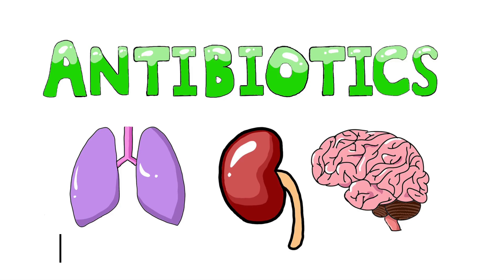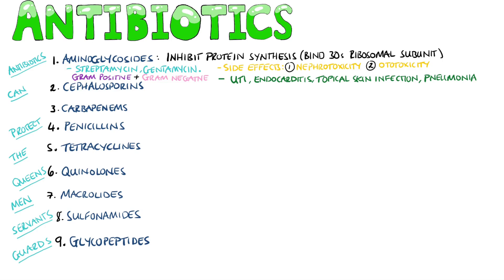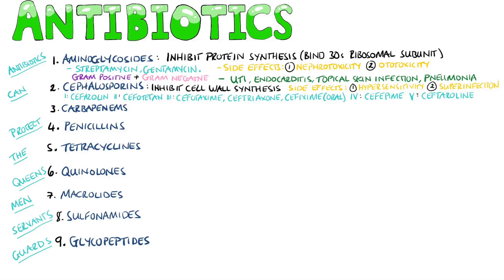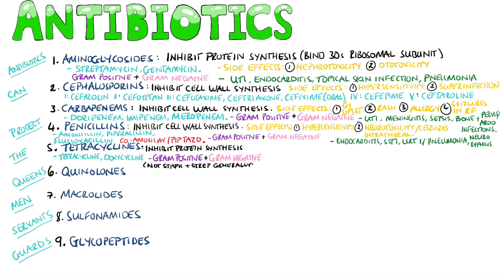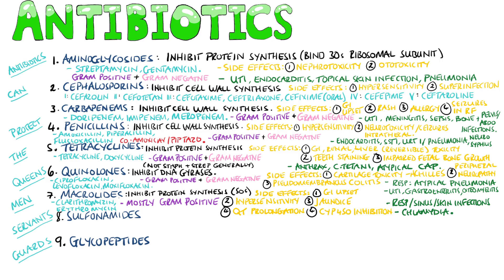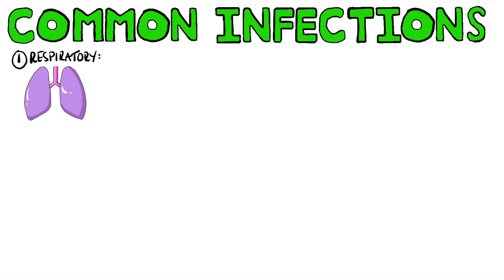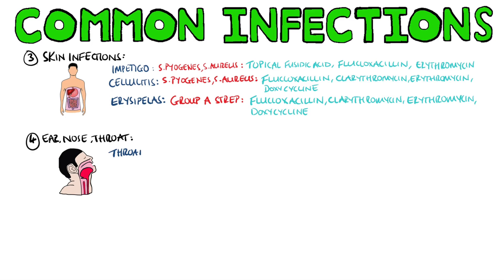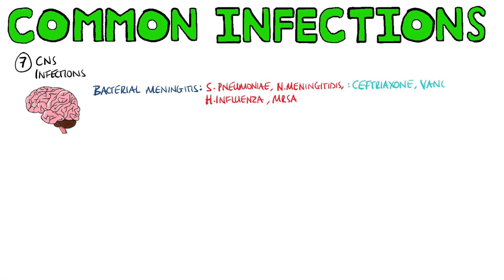Antibiotic Choices for Common Infections: Antibiotics Mnemonic + How to Choose an Antibiotic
In this video I go through antibiotic choices for common infections, as well as go through an antibiotics mnemonic to help you remember the classes, examples and mechanisms of action. We also go through what are the side effects of antibiotics and how to choose an antibiotic. Find out which antibiotics are used in common infections, how to select an antibiotic, which antibiotics are used in which infections, what are the different classes of antibiotics, which are the most commonly used antibiotics.

Video Timestamps (Skip to bits of the video you want to see!):
0:00 Intro
0:30 Antibiotic Classes Mnemonic
1:20 Aminoglycosides
2:11 Cephalosporins
4:32 Carbapenems
5:25 Penicillins
6:28 Tetracyclines
7:15 Fluoroquinolones
8:20 Macrolides
9:22 Sulfonamides
10:22 Glycopeptides
11:26 Which antibiotics are used in Respiratory Infections
12:33 Which antibiotics are used in UTI
13:02 Which antibiotics are used in skin infections
13:45 Which antibiotics are used in ear nose and throat infections
14:38 Which antibiotics are used in gential infections
15:20 Which antibiotics are used in gastrointestinal infections
15:44 Which antibiotics are used in cns infections

USEFUL STUFF FOR STUDENTS:
1) FREE Amazon Prime 6 Months for Students
2) Pocket Cards: Lab Values / References / ECG / History Taking (Cheatsheets for rotations!): US UK
3) Suture Practice Kit: US UK

Other Questions answered and video tags:
Which antibiotics are used in common infections
How to select an antibiotic
which antibiotics are used in which infections
what are the most commonly used antibiotics
for which infections are different antibiotic classes used